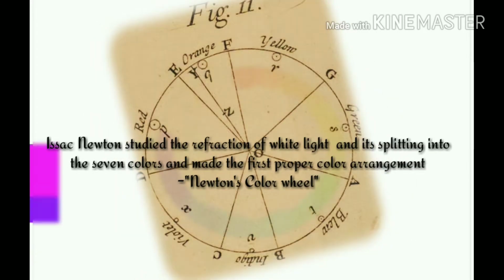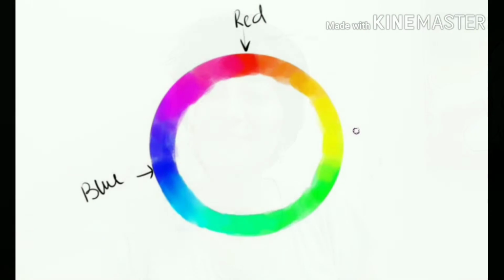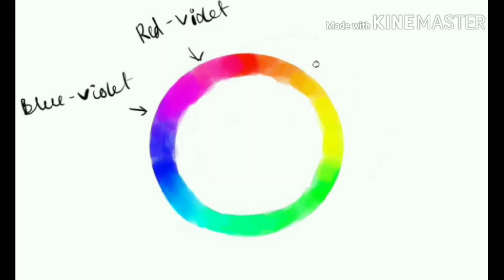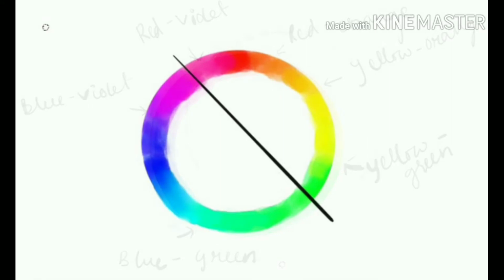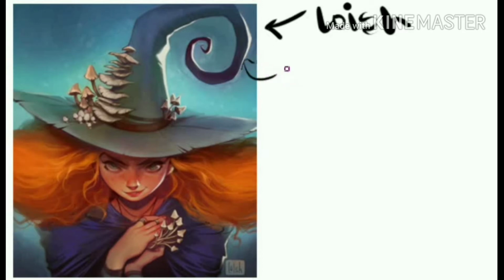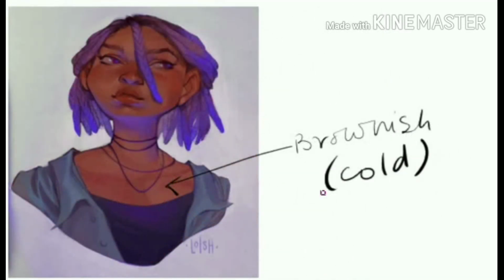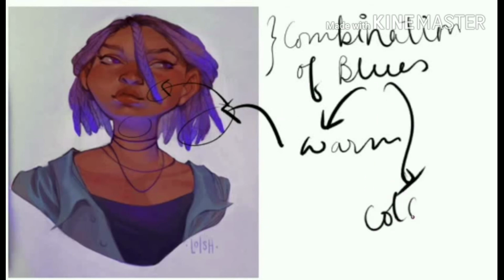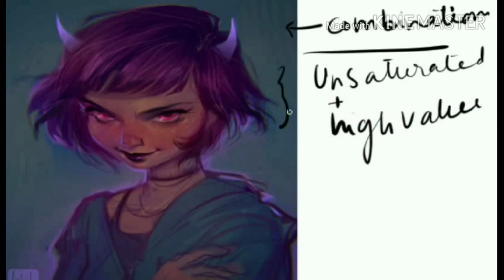Color theory : Color wheel || warm and cold colors|| Iruru Draws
Stay happy and keep creating. ;)